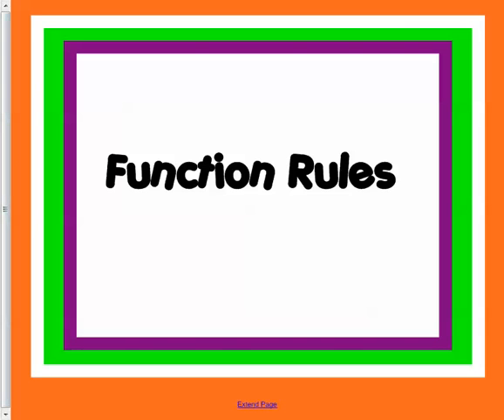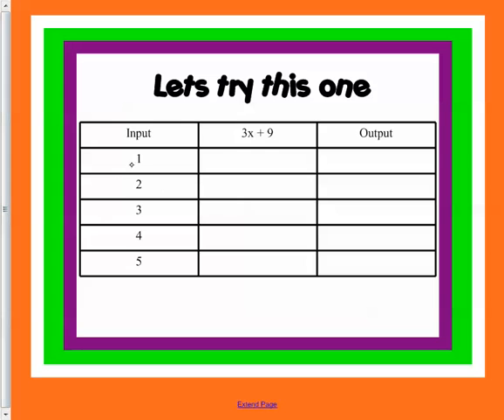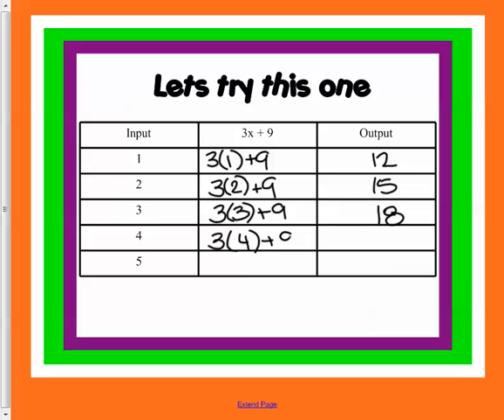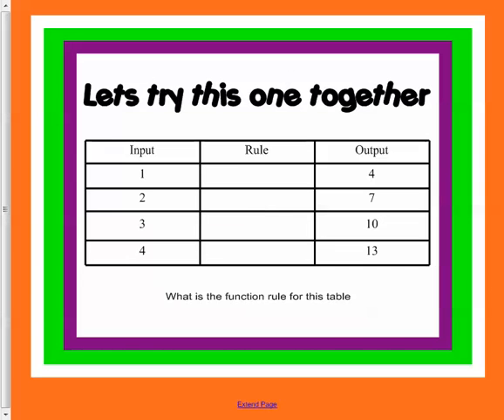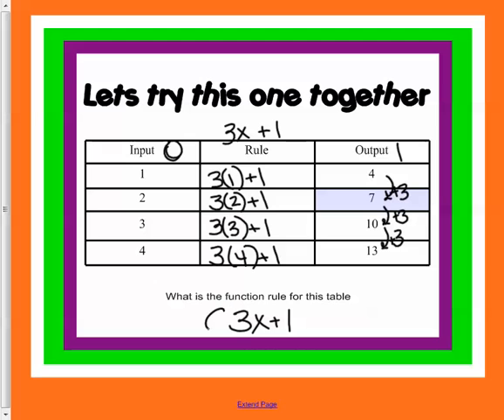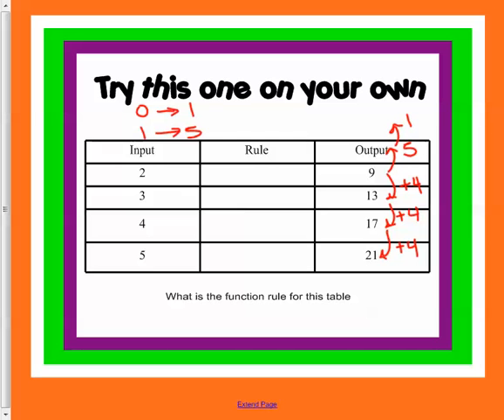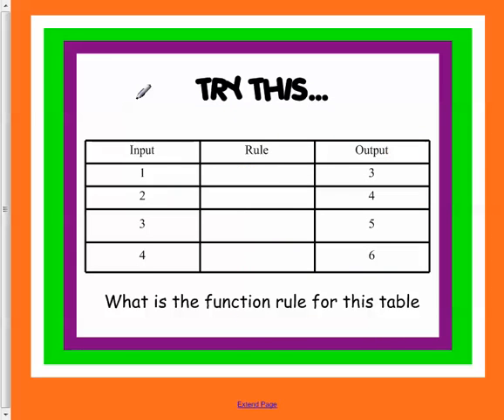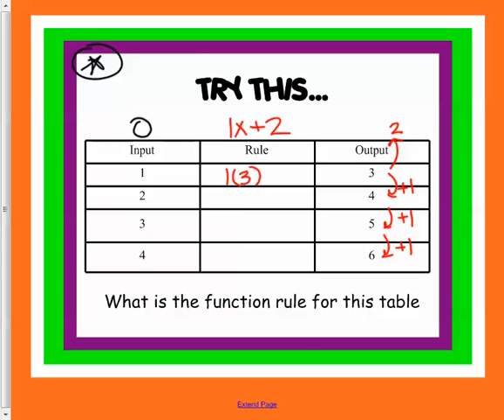2 Function Rules